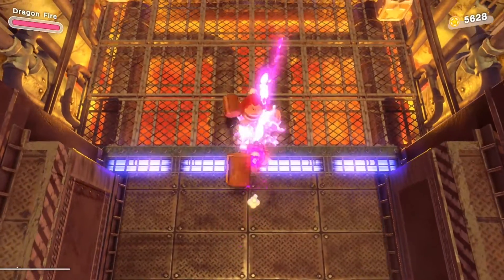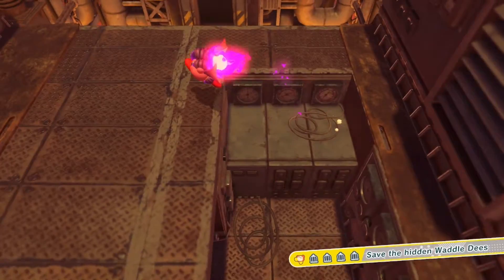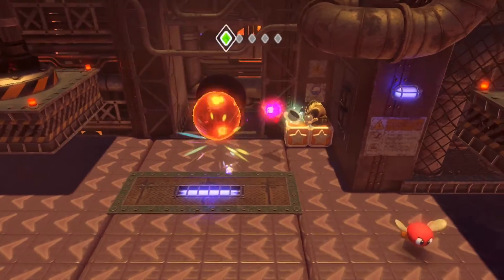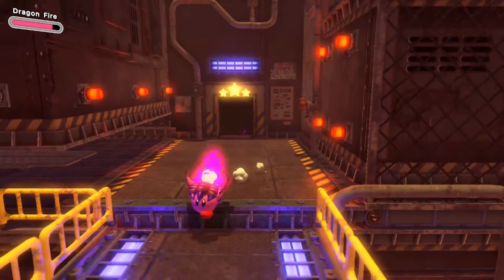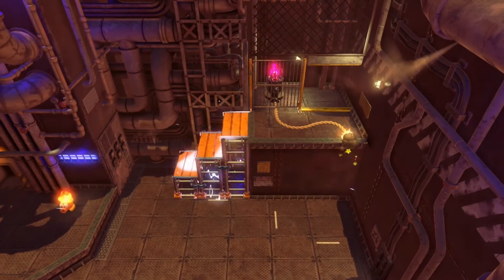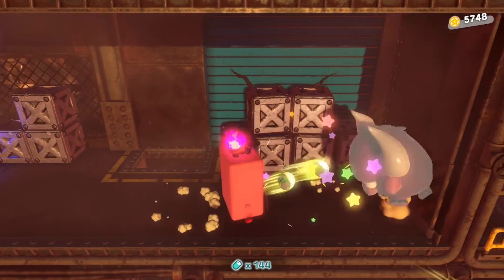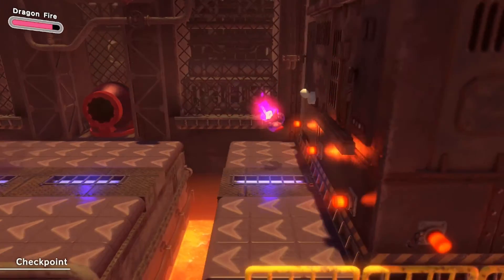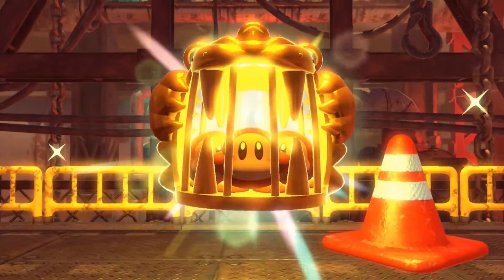Burning Churning Power Plant | Kirby and the Forgotten Land 100%! | ALL Waddle Dee Locations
100% walkthrough and all Waddle Dee locations in the Burning Churning Power Plant map in Kirby and the Forgotten Land!

These levels were super well designed in my opinion!

How much are YOU loving Kirby and the Forgotten Land?!

Lighting // Elgato Key Lights
Computer // Cyberpower PC Pre-Built
Mic // Tascam DR10L